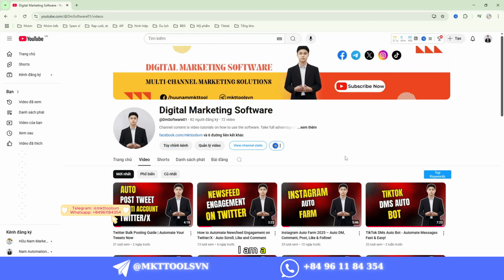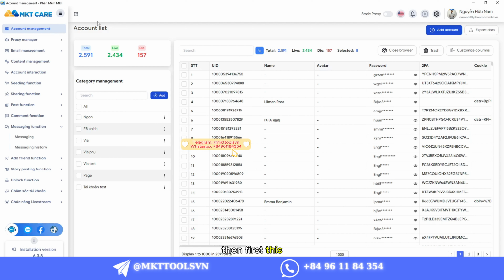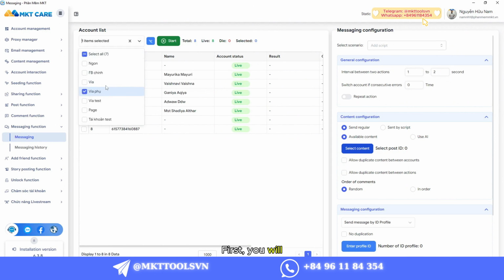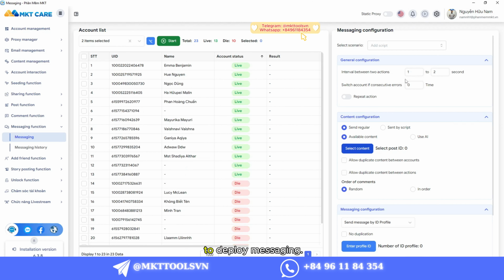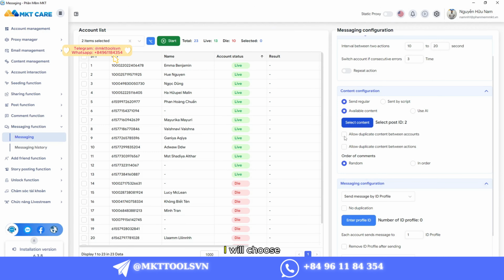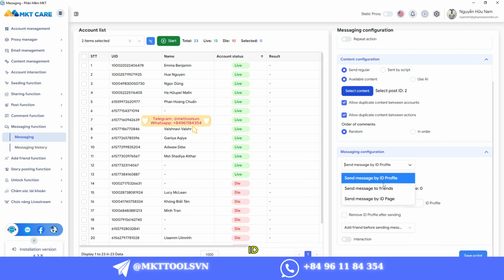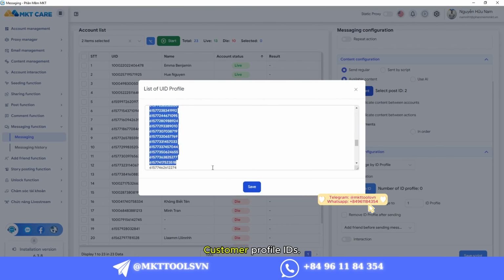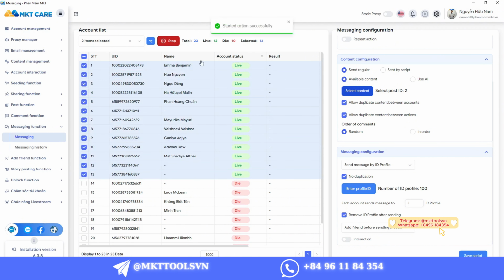Auto Send Message Facebook | Best Messenger Tool 2025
Are you looking for the best way to auto send message on Facebook and reach more people instantly? In this video, we’ll show you how to use a powerful tool that allows you to send automated messages on Facebook Messenger in 2025 – fast, effective, and 100% safe.

With Facebook being one of the most popular social media platforms, direct messaging has become a key strategy for businesses, marketers, and community managers. However, manually sending messages takes time and limits your growth. That’s where the auto send message Facebook feature comes in.

👉 With this method, you can:
Automatically send messages to your friends, customers, or group members.
Save hours of manual work by automating your communication.
Boost engagement with personalized message templates.
Grow your business, sales, and community using Facebook Messenger marketing.

💡 Why use Auto Message Sender for Facebook?
Easy-to-use interface, perfect for beginners.
Schedule messages to be sent at specific times.
Reach hundreds of people without spamming.
Increase response rate and customer satisfaction.

In this step-by-step tutorial, you will learn how to set up auto message sending on Facebook, how to customize your messages, and how to use it responsibly to avoid Facebook restrictions.

⚡ Pro Tips:
Always personalize your messages to avoid looking like spam.
Don’t send too many messages at once – keep it natural.
Use automation for customer support, reminders, or marketing campaigns.

If you are running an online business, doing affiliate marketing, or simply managing a community on Facebook, this video will give you the exact strategy to auto send Facebook messages like a pro.

👉 Don’t forget:
✔️ Like this video if you found it useful